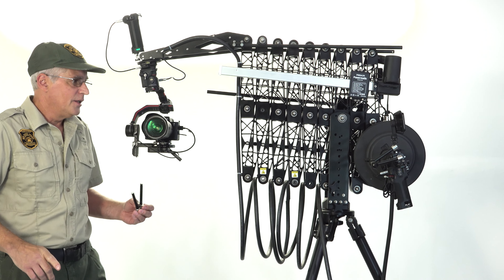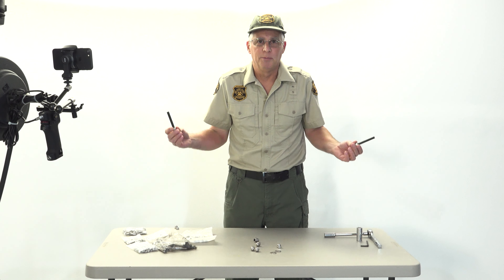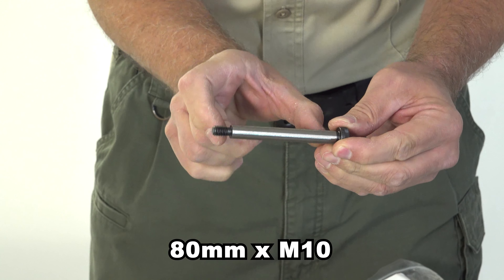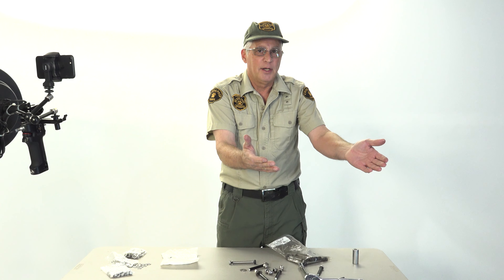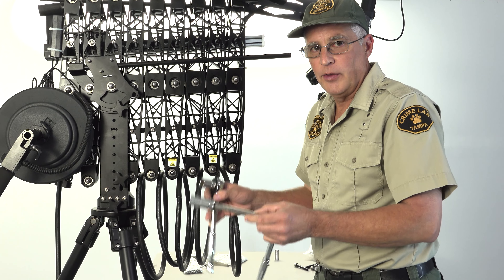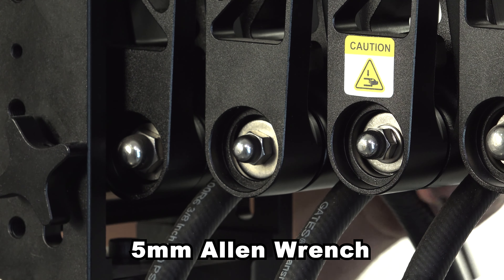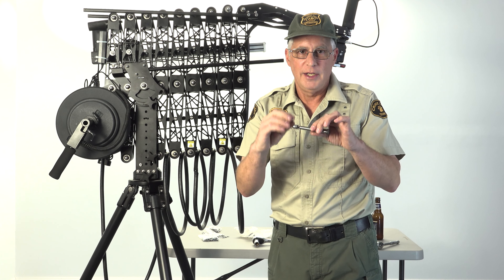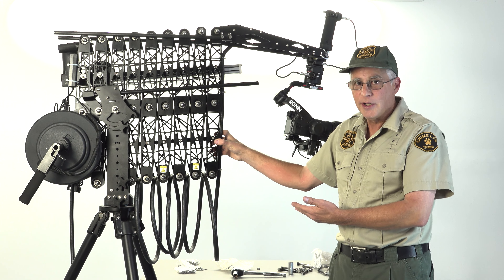My Proaim Jib is Falling Apart - How We Fixed It! The 17' Proaim Powermatic Scissor Jib Review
Usually we are very happy with Proaim products, but this was not one of those times. With $7000 invested in our first jib, it instantly started falling apart.

Some brainiac engineer put it together with aluminum bolts. HUH?

Yeah, you heard it right, aluminum bolts breaking left and right while it just sat in a corner. Each day we would go back and see another bolt that just broke and fell on the floor.

OMG, can you imagine taking this on a job and having it falling apart as you use it?

Sorry Proaim, this one was a miss. We cannot recommend this to anyone. But if you do have one of these 17 foot scissor jibs, we can tell you how to fix it with the proper bolts.

Check out the video and see how we repaired it, for now.